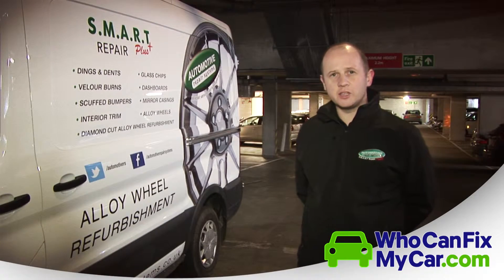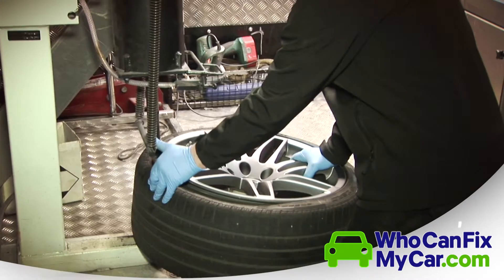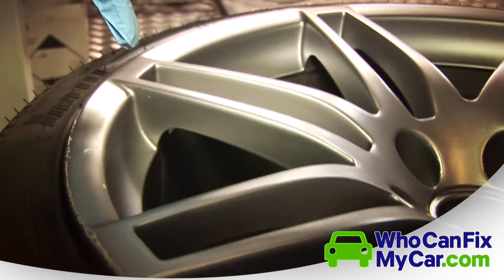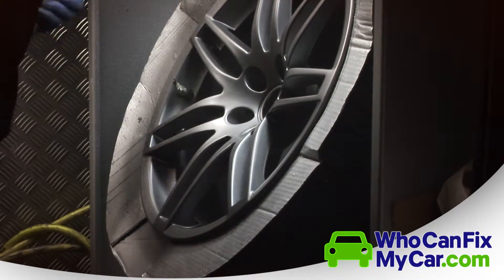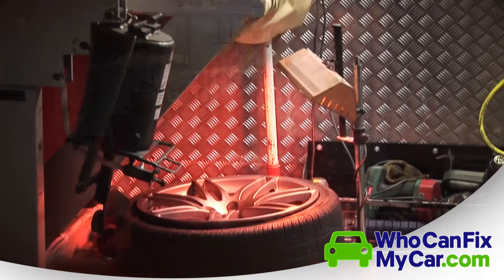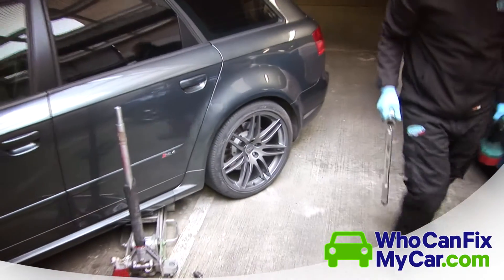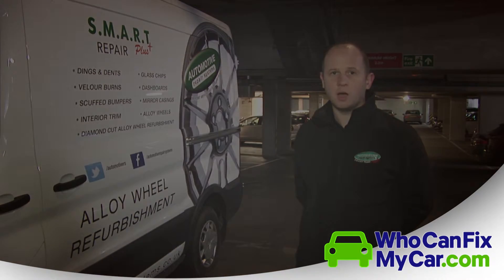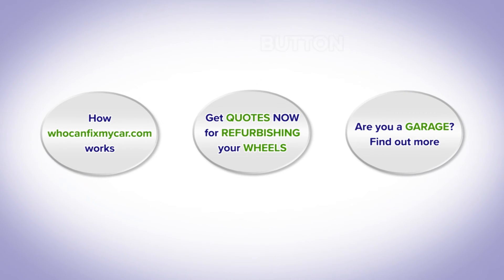WhoCanFixMyCar.com - Refurbishing Wheels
Dave talks us through the alloy repair process.